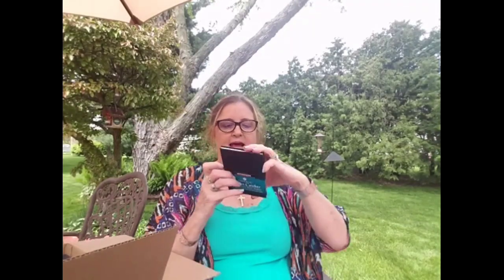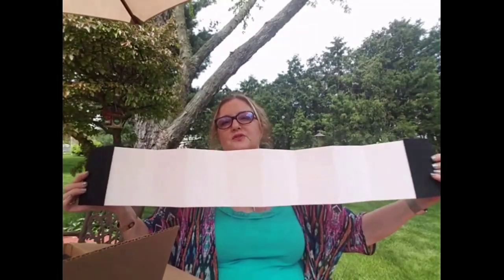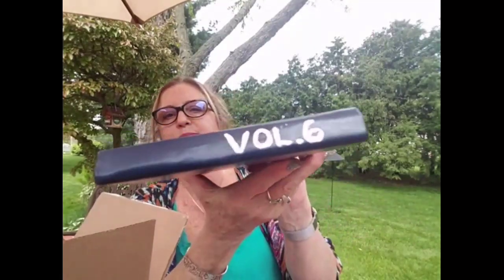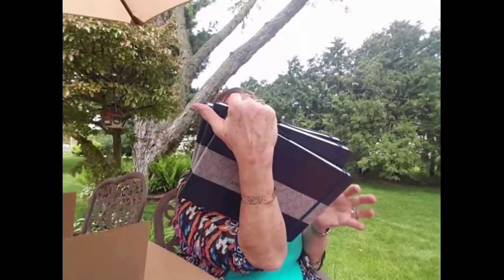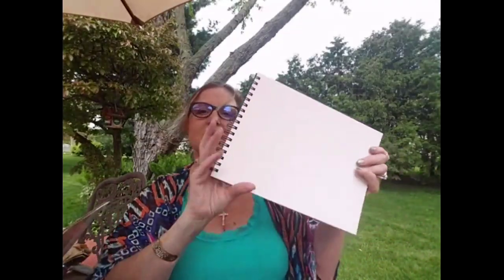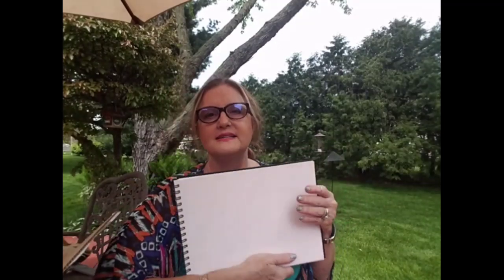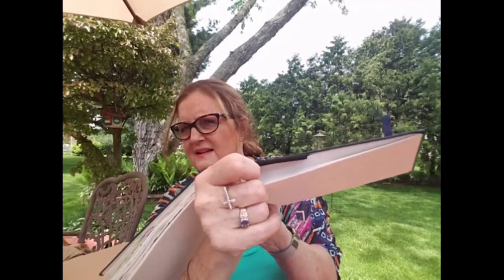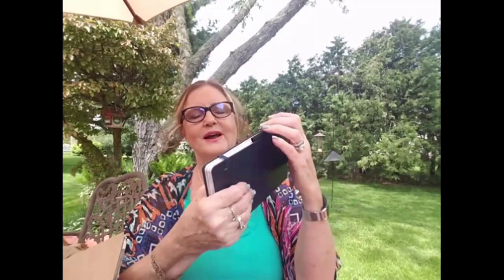Another Unboxing!?! Pentalic!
How blessed am I?Wow this is amazing. And I just live pentalic. They are my favorite when it comes to watercolor journal's.

Thru can be found on Amazon as well as in assert stores and online, at Blicks, and others. Unfortunately if toy are not in the U.S., shipping costs are very high at this time.